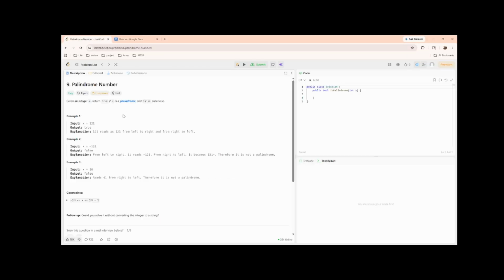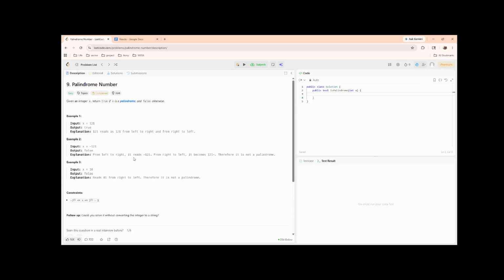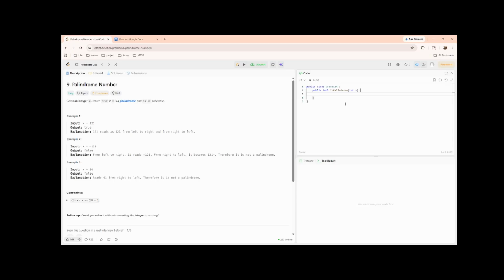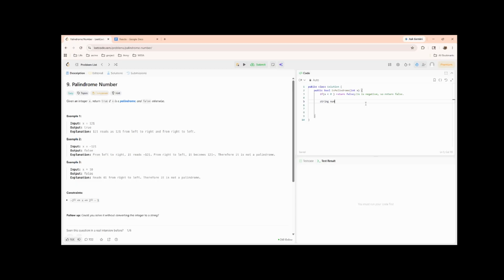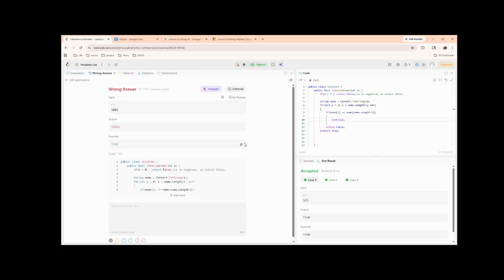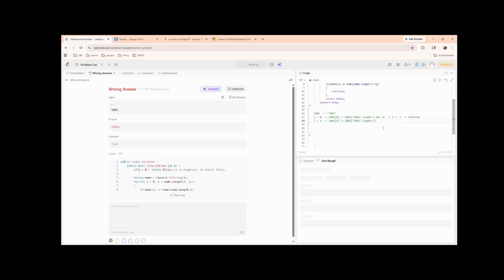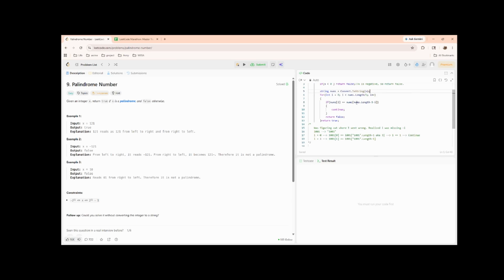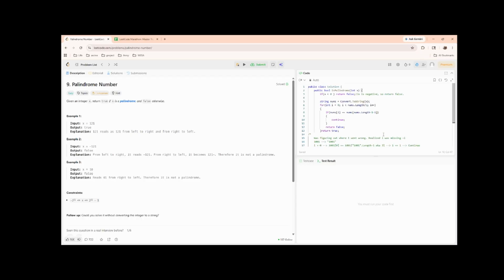Palindrome Number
Day 7 of 100 — Palindrome Number (LeetCode #9)
Can I solve probably the easiest problem on LeetCode??
Any advice for coding / editing are appreciated. Cheers

Timestamps:
00:00 - R - Repeat
00:28 - E - Example
01:10 - A - Approach
03:15 - C - Code
03:51 - T - Test
04:52 - Reflections